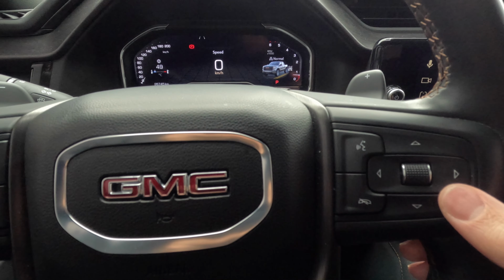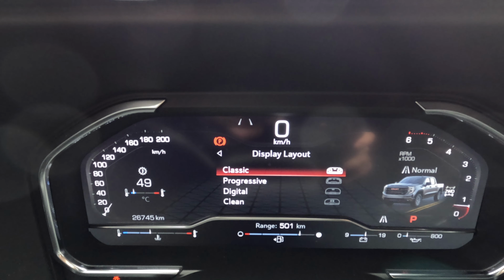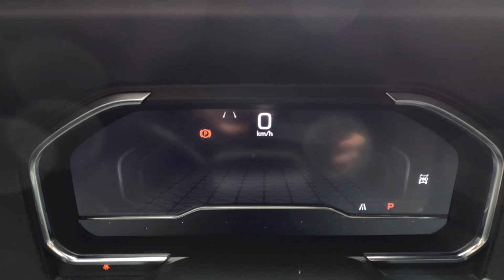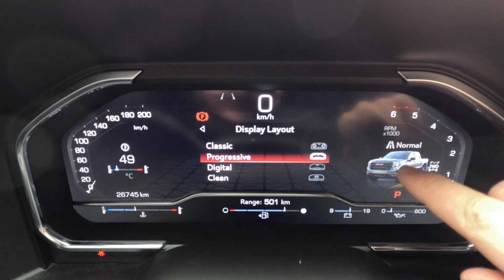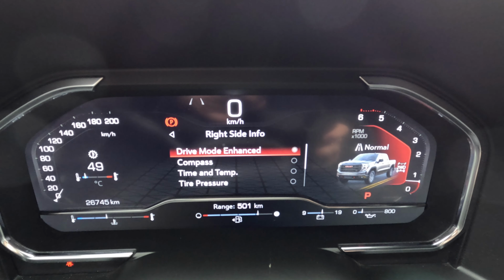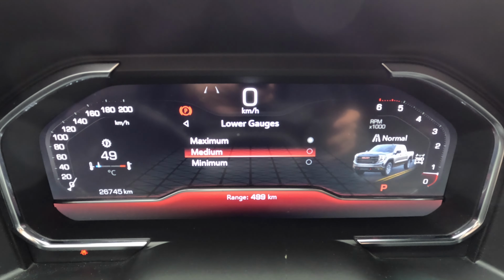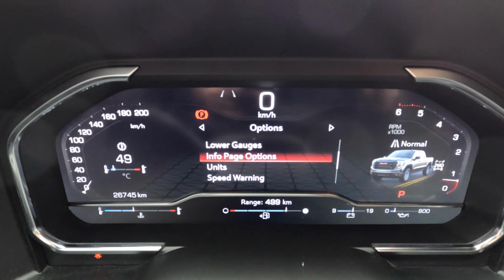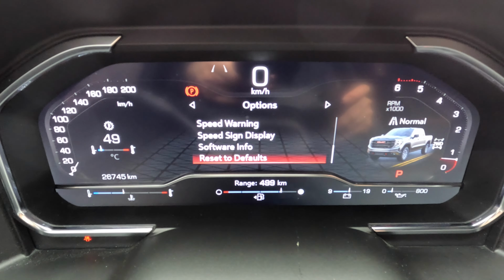2025 GMC Sierra AT4 - How To Customize your Driver's Display Layout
We hope everyone is having an amazing day! In this video, we will be showing you how to customize your driver's display layout.